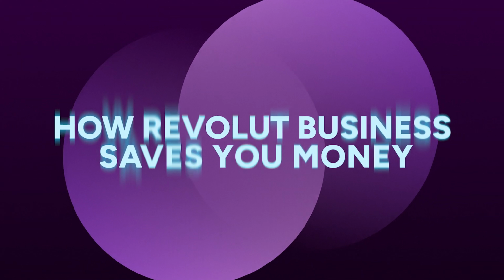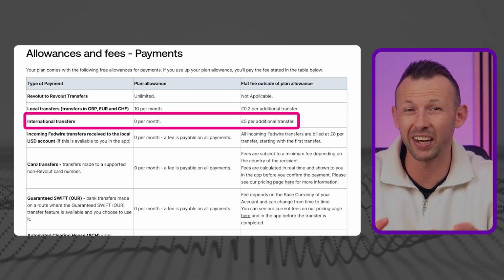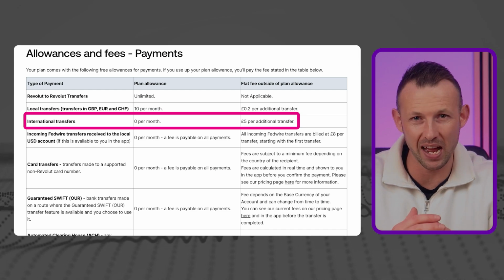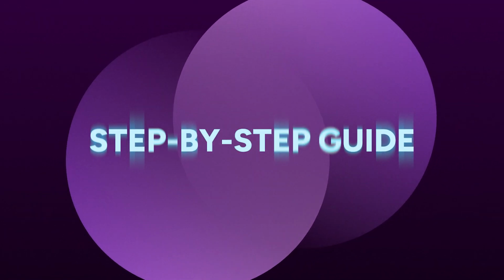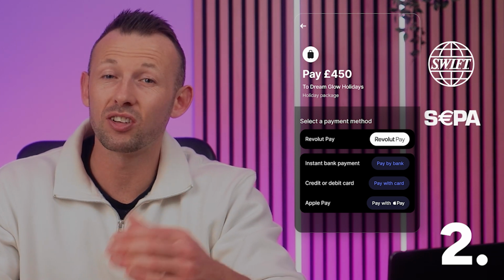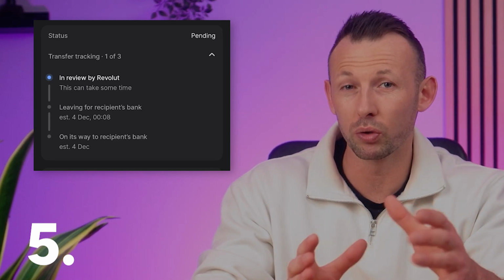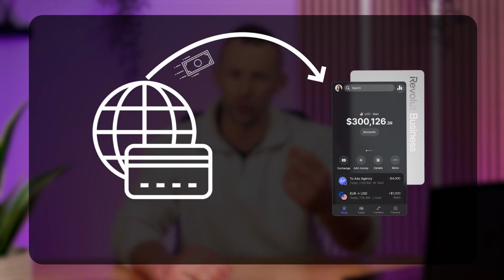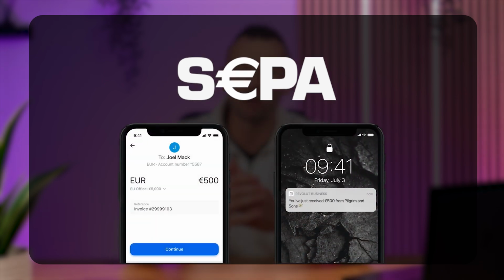REVOLUT Business: The BEST WAY TO SAVE on International Payments?!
Looking to save money on international payments? 🌍💸 Discover how Revolut Business helps businesses cut costs and simplify cross-border transactions. Watch now to see if it's the best solution for your business! 🚀

ℹ️ We specialise in money-related sectors for entrepreneurs and business professionals who are looking to maintain, improve, or start a business.

⚠️ The content available on this YouTube channel serves only as informational reference and cannot be considered as professional financial advice, or recommendation. If you are uncertain, it is advisable to consult a qualified financial advisor.

00:00 Business Expert on saving with Revolut Business
01:04 The problem with high-street banks
02:40 How Revolut saves you money on payments
04:15 Step-by-step: international payments with Revolut
06:13 Real-world examples
08:05 Revolut pros and cons
09:06 Quick overview
09:34 Business Expert's verdict on Revolut